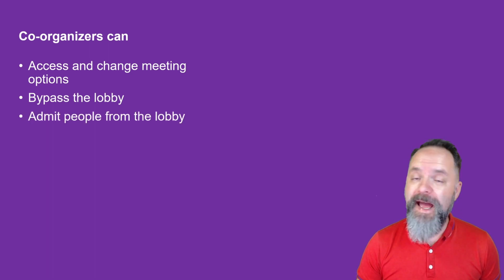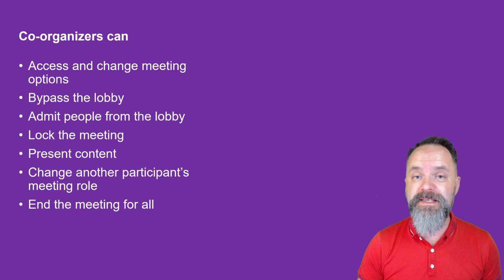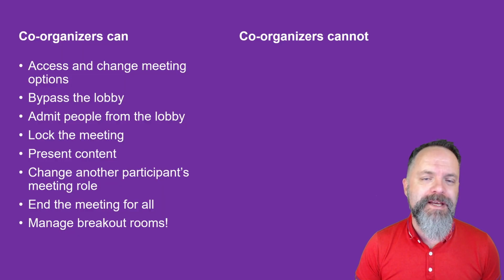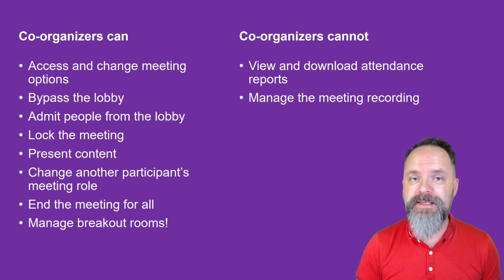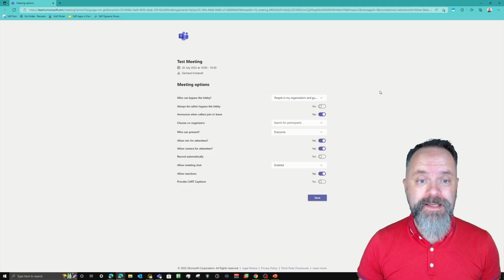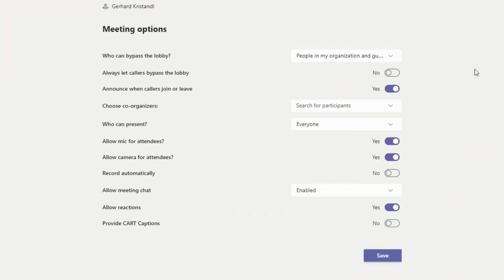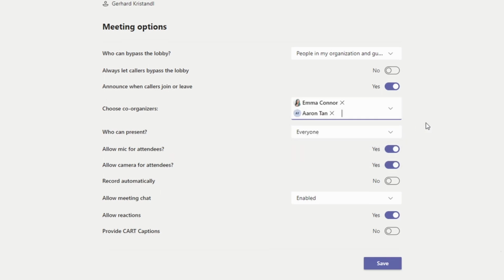How To Set Co-Organizers in MS Teams (and why you need it)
In this video, I will show you why the co-organizer feature in MS Teams will take a lot of work (and pain) away when you set up sessions in Teams. It enables a central maintenance of Teams sessions whilst giving others (almost) the same rights as the original organizer has. And of course, I will show you how to set co-organizers for individual and a series of sessions.
To jump to specific parts of the video, please use the timestamps below.

⏰ TIMESTAMPS:
00:00 Introduction
00:55 What is a "co-organizer"?
01:18 What a co-organizer can do
02:27 What a co-organizer cannot do
03:22 Set up for a single meeting
05:06 Set-up for a meeting series
07:07 Wrap-Up